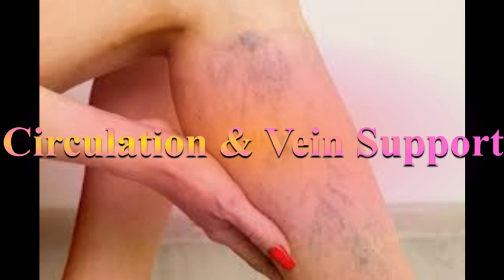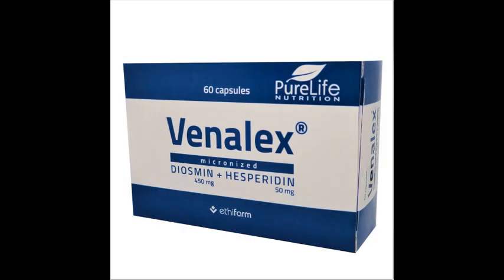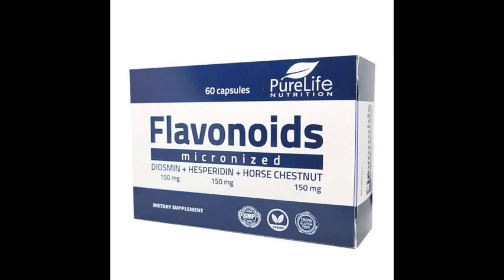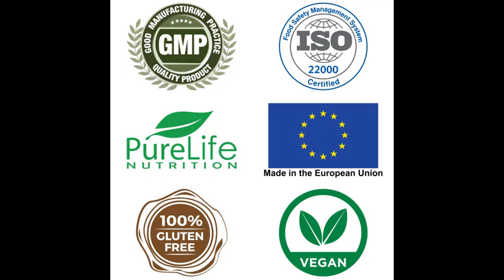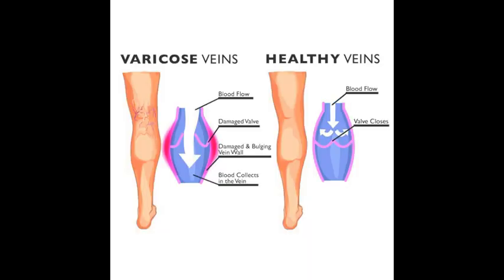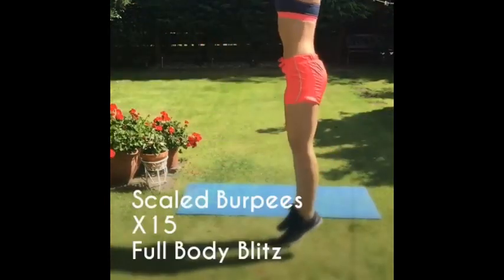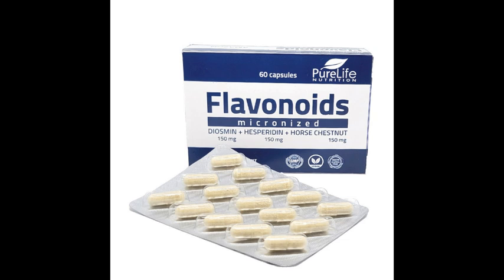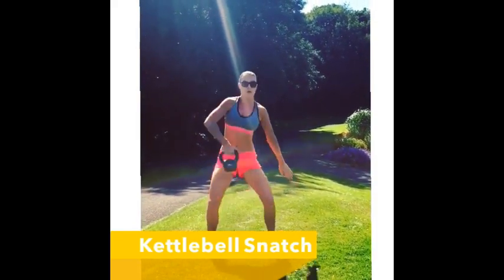Flavonoids- Circulation & Vein Support for healthy legs fitness nad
From over 20 years we are making and impoving our product Venalex circulation and veins product with two natural flavonoids diosmin and hesperidin.
Now is time to introduce you a new generation product Flavonoids- diosmin, hesperidin and horse chestnut. Original Flavonoids you can on Amazon in USA
Amazon UK:

Our product originally was only available in Europe, now PureLife Nutrition can distribute it US. Its not a drug, its not a medicine but you can find many medical studies about Flavonoids like diosmin, hesperidin and horse chestnut.
Medical support is known from many, many years. Flavonoids is designed to your comfort, comfort of your feet and legs. For many of us tired legs, heavy legs is normal aging process, or result of overweight, geens.
If you want to enjoy benefits of light legs, no more heavy legs syndrome than try our new generation product Flavonoids. It is in our opinion the best product in the world, pure and no extra ingredients you can buy on Amazon or ebay.
Check our review of Venalex and enjoy. Healthy veins, healthy legs with Flavonoids.

Exercise and a proper diet can improve circulation in your legs. Buy Flavonoids 150 mg Diosmin+ 150 mg Hesperidin + 150 mg Horse Chestnut on Amazon in UK, US, Italy, France, Mexico, Germany
US distribution by Amazon
Preventing chronic venous insufficiency, heavy legs disease, varicose veins and hemorrhoids is a process that you should start as soon as possible. A sedentary lifestyle, working on a computer, sitting for many hours can cause varicose veins. Improper diet is also the cause of venous diseases. How to prevent chronic venous insufficiency? Use diosmin, isperidine and horse chestnut. The flavonoids contained in Venalex and Flavonoids help maintain proper circulation in the legs.

wikipedia
Diosmin (diosmetin 7-O-rutinoside), a flavone glycoside of diosmetin, is manufactured from citrus fruit peels as a phlebotonic non-prescription dietary supplement used to aid treatment of hemorrhoids or chronic venous diseases, mainly of the legs.
Diosmin is a dietary supplement used to aid treatment of hemorrhoids and venous diseases, i.e., chronic venous insufficiency including spider and varicose veins, leg swelling (edema), stasis dermatitis and venous ulcers.[1] The mechanism of action of Diosmin and other phlebotonics is undefined,[1] and clinical evidence of benefit is limited.[1] Diosmin is not recommended for treating the rectal mucosa, skin irritations, or wounds, and should not be used to treat dermatitis, eczema, or urticaria.[1] Diosmin is not recommended for use in children or women during pregnancy.[1] There is moderate-quality evidence that diosmin or other phlebotonics improved leg and ankle swelling and lower leg pain,[2] and low-quality evidence for treating hemorrhoids.[1][3]
Diosmin is included among a small class of agents called "phlebotonics" having heterogeneous composition and consisting partly of citrus peel extracts (flavonoids, such as hesperidin) and synthetic compounds, which are used to treat chronic venous insufficiency or hemorrhoids.[1]

In 2017, the American Working Group in Chronic Venous Disease recommended use of micronized purified flavonoid fraction (diosmiplex) as a medical food for chronic venous disease symptoms and venous ulcers, having "beneficial outcomes without serious adverse events", alone or combined with compression therapy, concurring with the previous guidance of the International European Society for Vascular Surgery.[4] The German Dermatological Society indicated that Diosmin may be used with other treatments for symptoms of chronic venous diseases.[5]